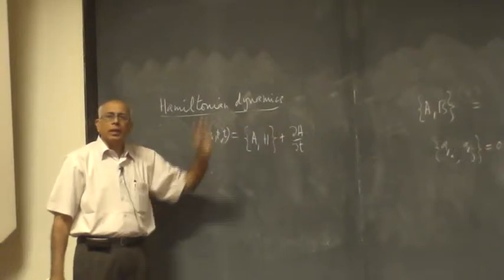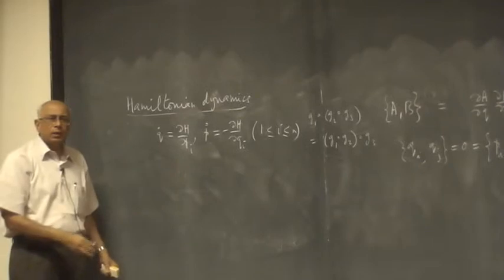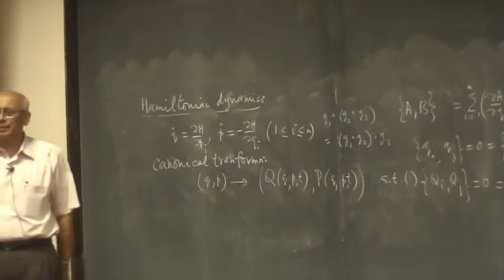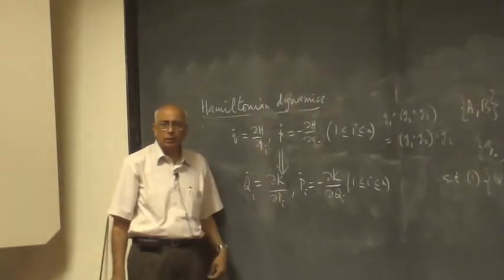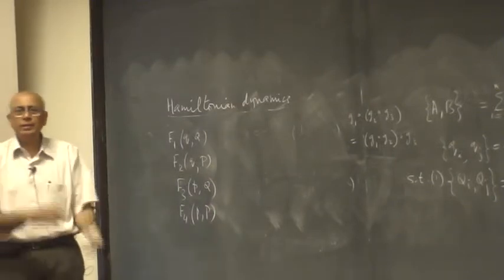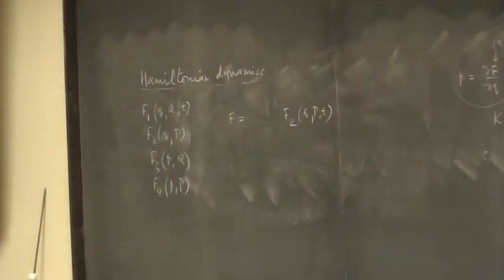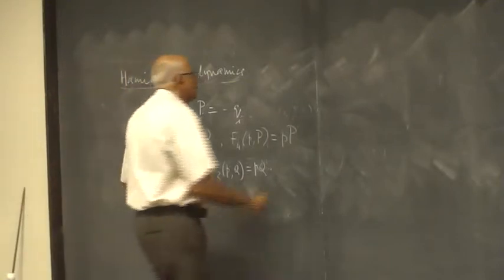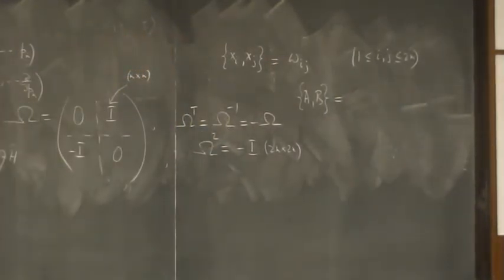Nonlinear dynamics and chaos by V Balakrishnan Lec 3, Part 3